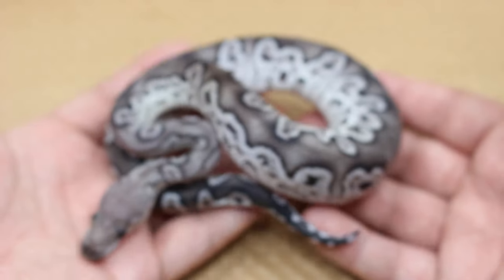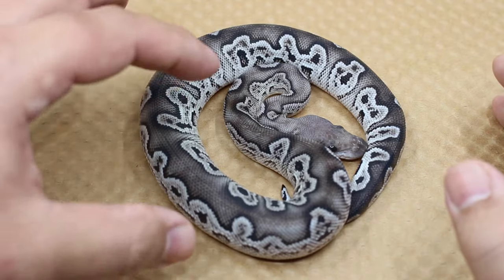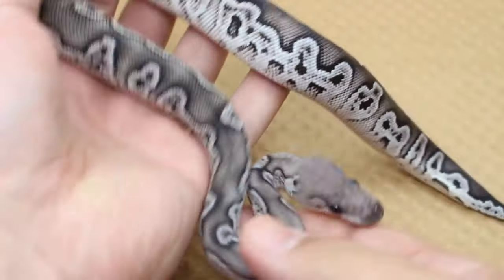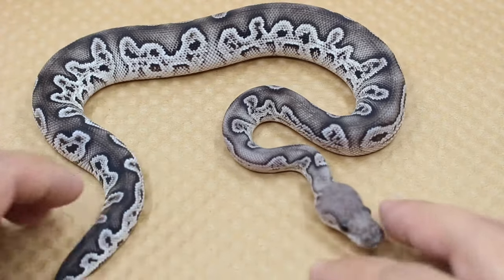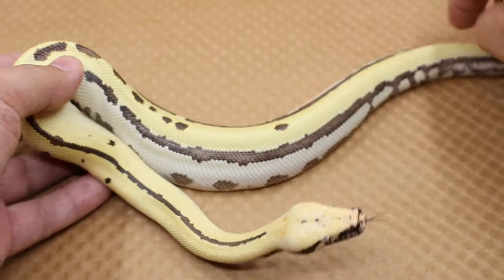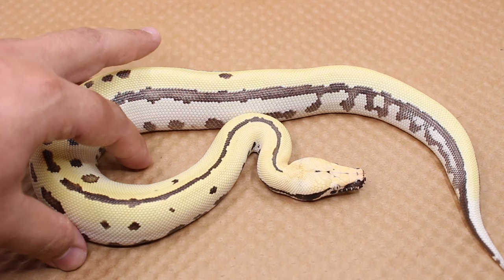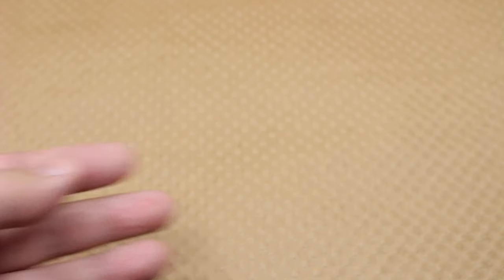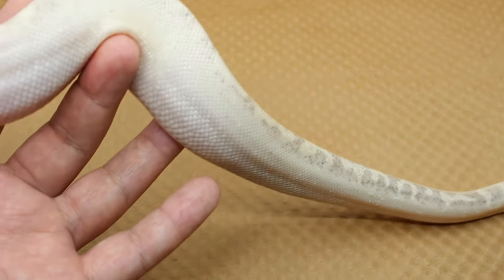Top 5 Best Snakes Of 2023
Here’s 5 of the best snakes we produced this year.